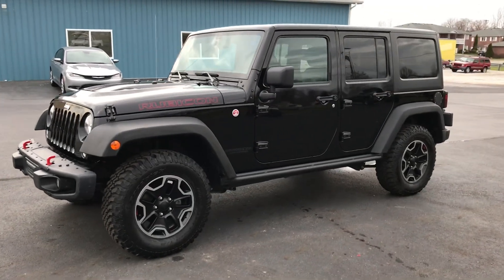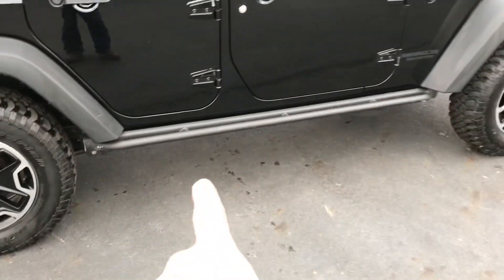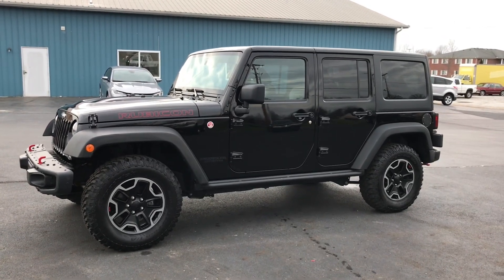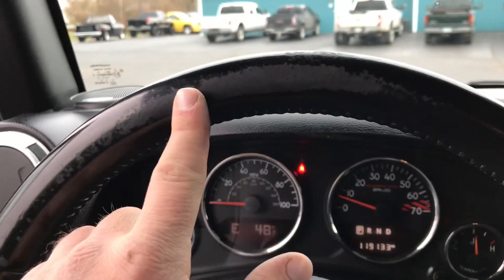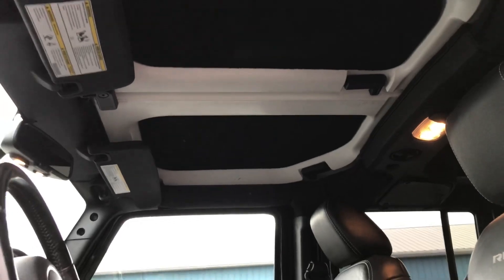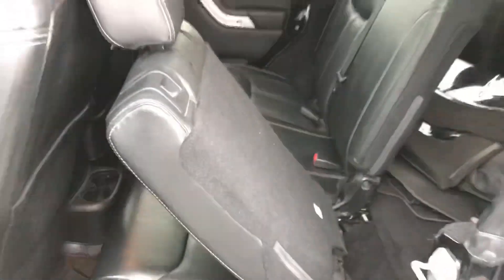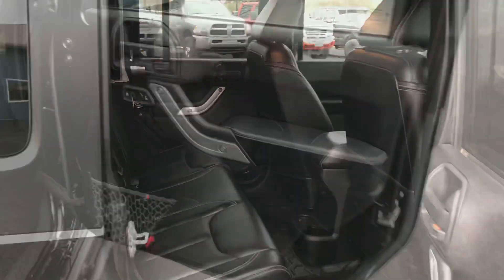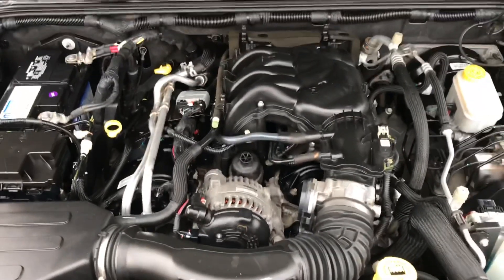2016 Jeep Wrangler Rubicon Hard Rock 4x4 - SOLD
2016 Jeep Wrangler Rubicon Hard Rock 4x4
3.6L V6
Auto
119k miles
💵 $SOLD 💵

🔥 Hard Rock Edition! $4,800 option!!! 🔥

▪️ Leather
▪️ Heated seats
▪️ Navigation
▪️ Traction control
▪️ 110v outlet
▪️ Hard top
▪️ Soft top
▪️ 17in Wheels
▪️ Remote start
▪️ Both keys

Nice Jeep with all the right options!

✅ I take trades
✅ I have financing